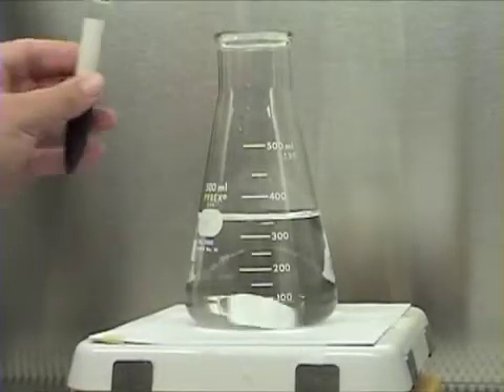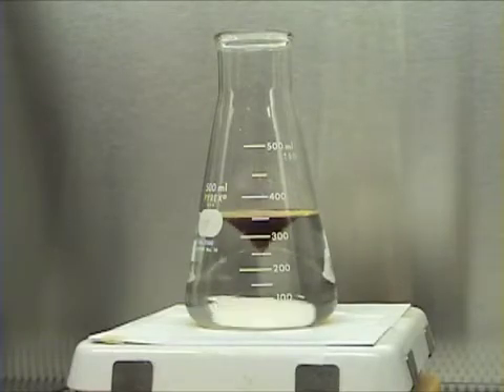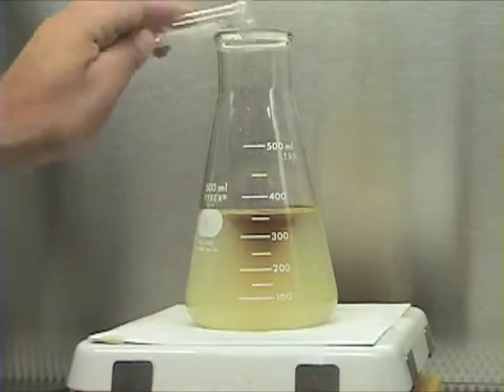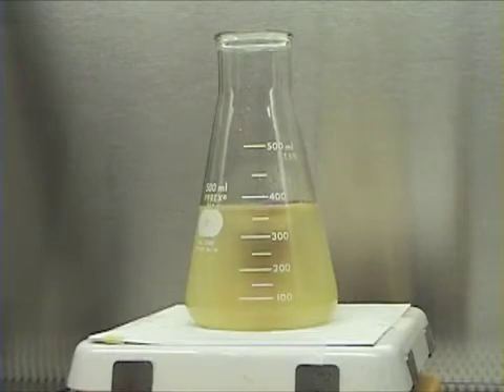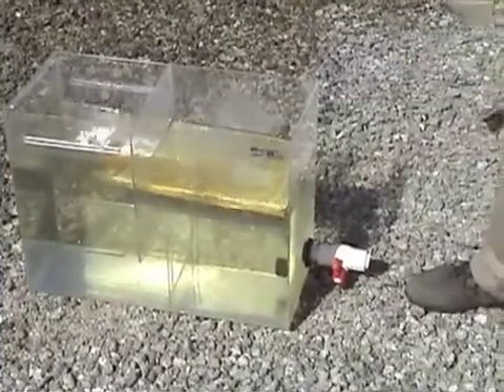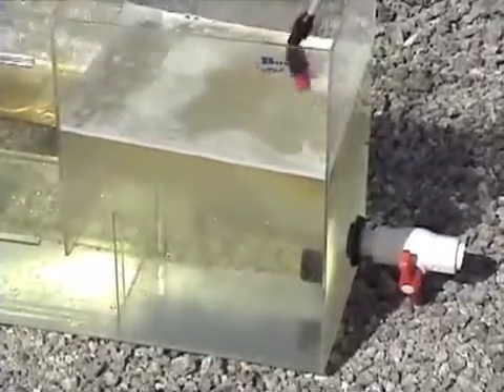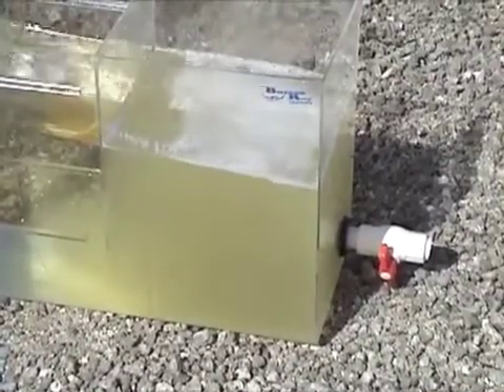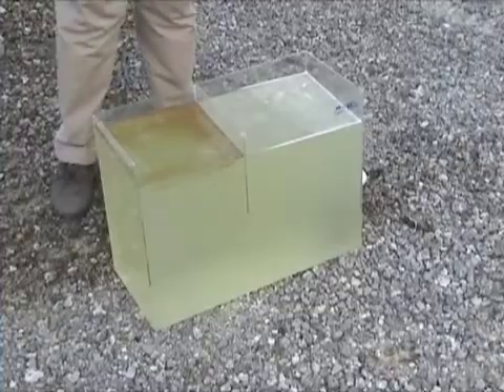Oil Spill Cleanup - Gulf Cleanup - 100% Biodegradable Oil Dispersant - HydroSOLVE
HydroSolve is a 100% biodegradable, non-toxic, completely water soluble oil dispersant that is extremely effective at emulsifying oil.  HydroSOLVE can be used safely in open water, as well as for animal cleanup, and shoreline and marsh cleanup.